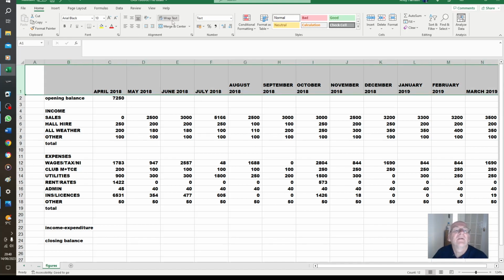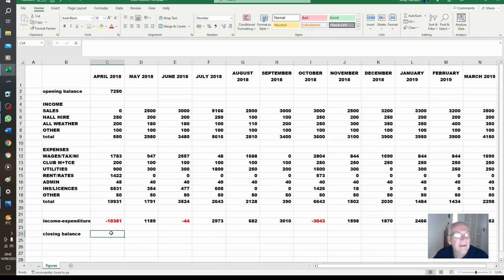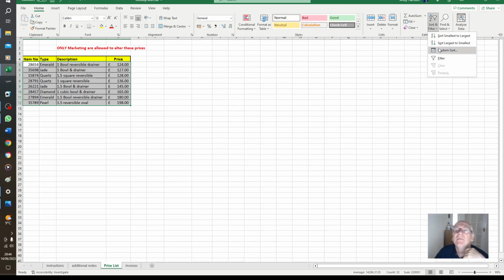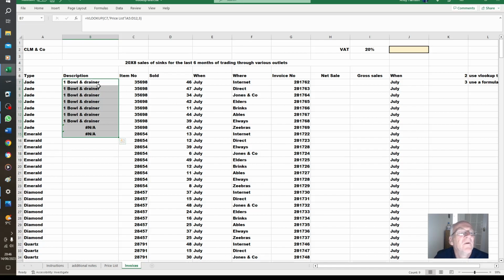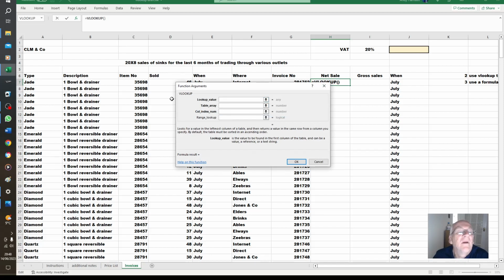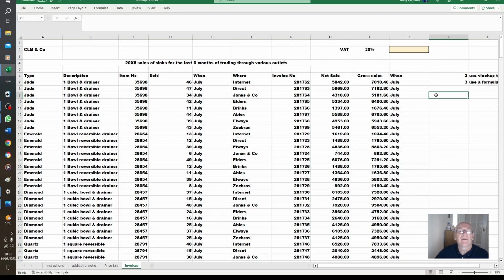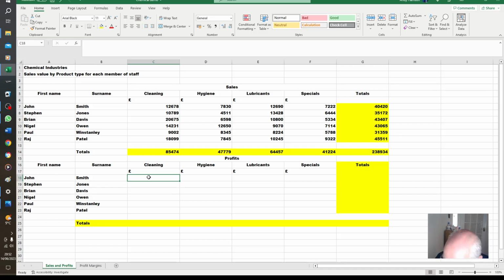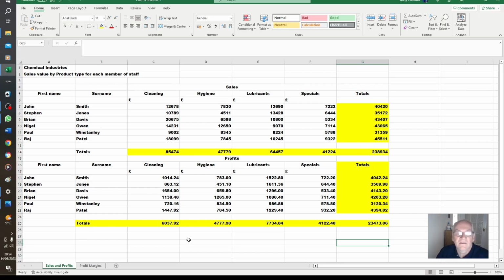vlookup, absolute references and keyboard shortcuts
More functions and formulae and good tips